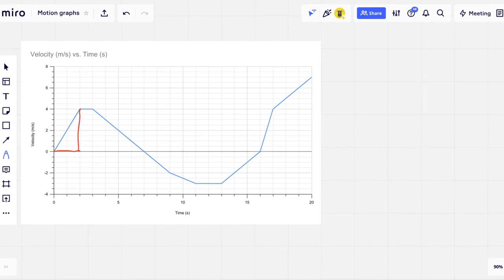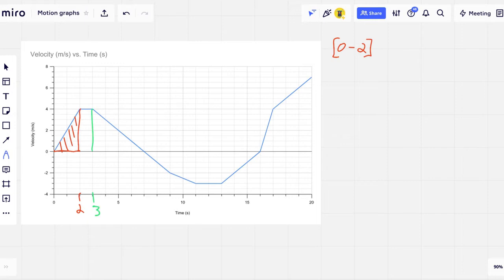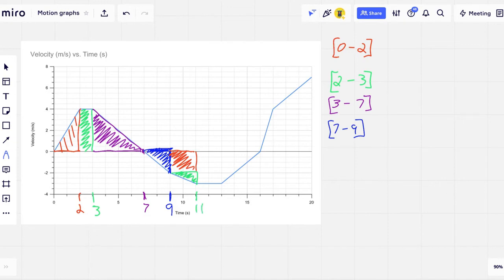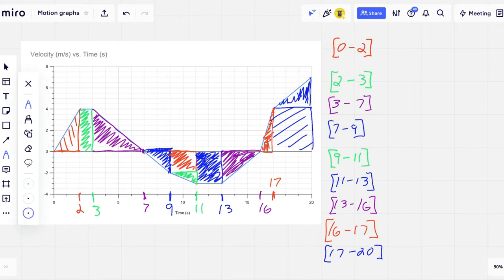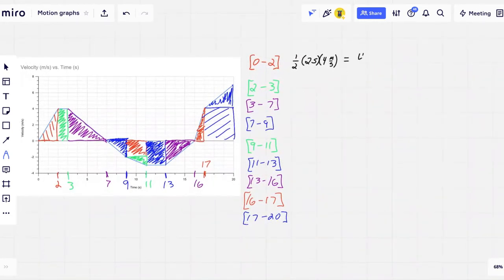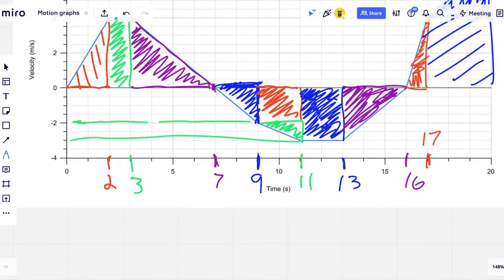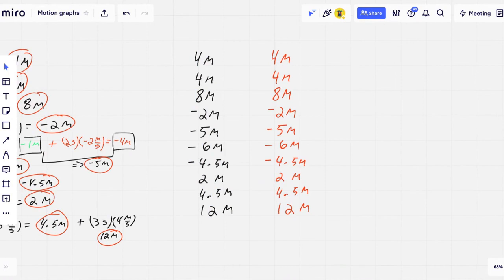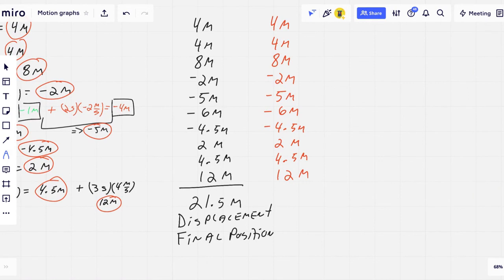Motion Graphs Distance & Displacement